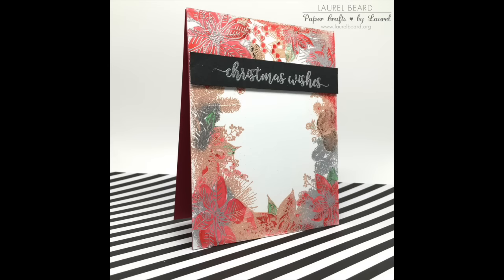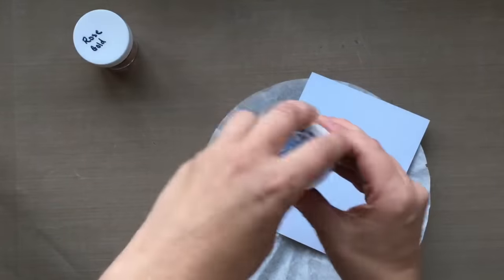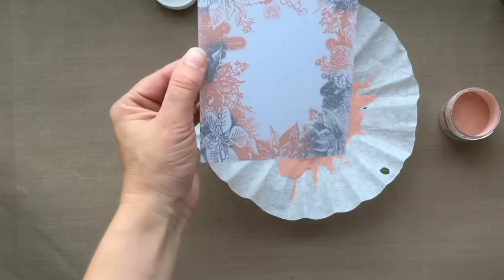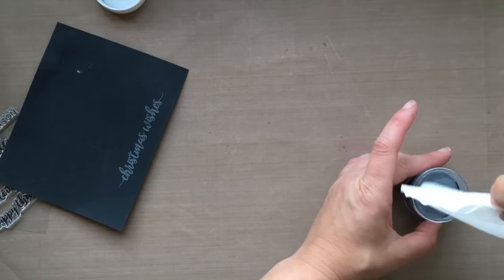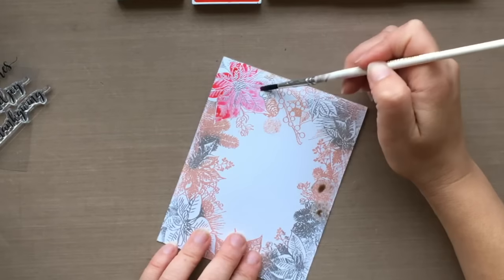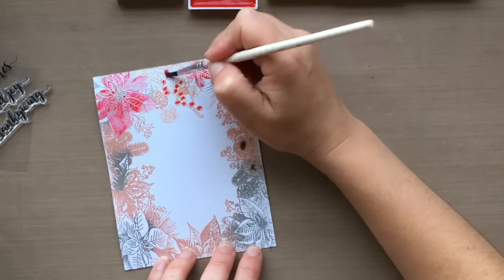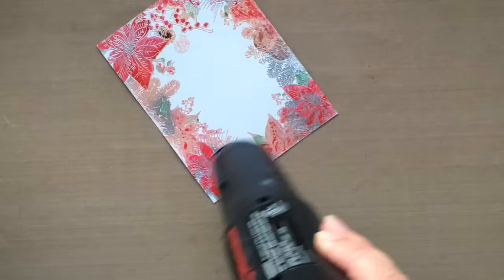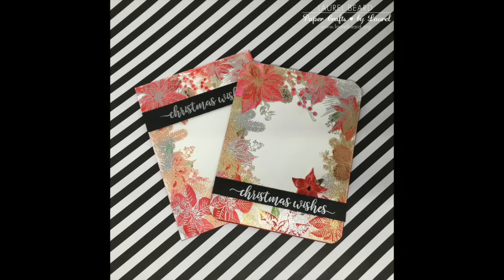Two Toned Heat Embossed Watercolored Floral Christmas Card Gansai Watercolors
• AZ - Kuretake Gansai Tambi 36 Color Set Japanese Traditional Solid Water Colours for Professional Ar  ——